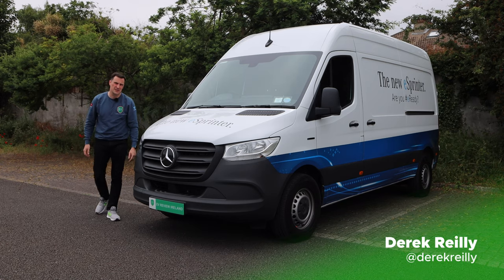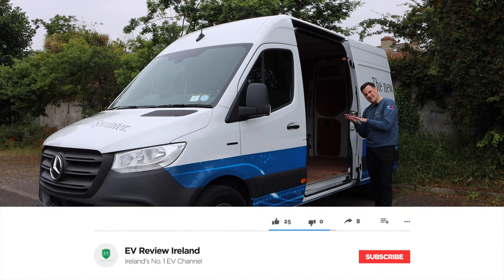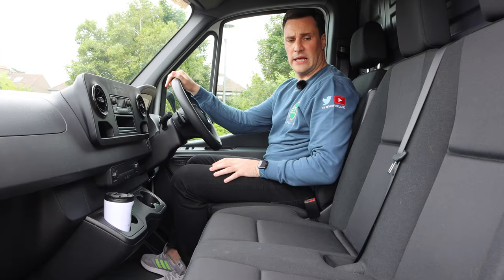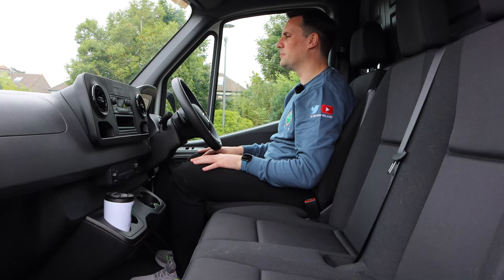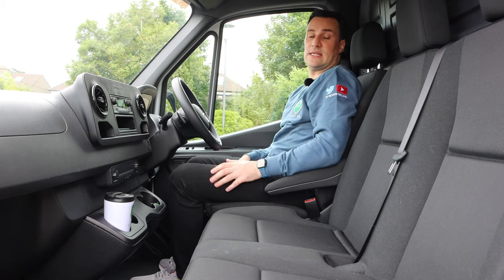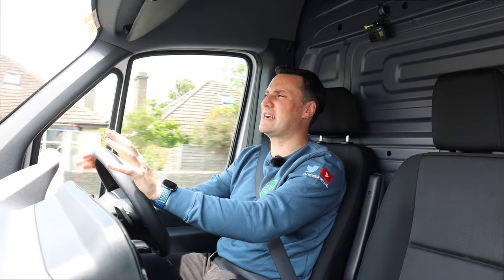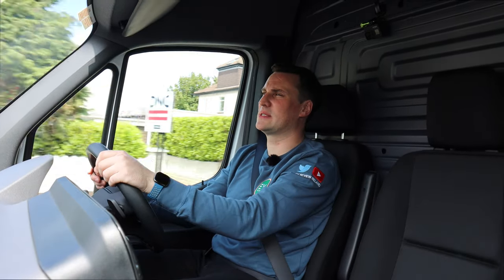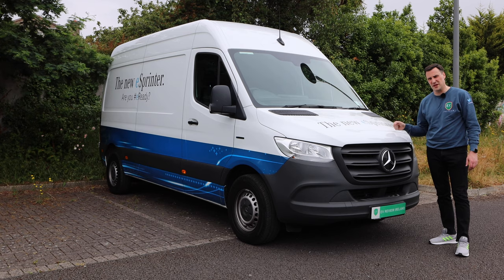Mercedes Benz eSprinter 100% Electric Van Full Review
EasyGo charges Ireland’s EVs at home, business and public locations. Start every journey confidently with our dedicated charging network application.

The EV Review Ireland full review of the Mercedes Benz eSprinter 100% electric van. Derek Reilly looks around the exterior, interior and takes it out for spin.

I review all types of electric vehicles and remember, if you think an EV is for you, leave it to me to review.

YouTube "Super Thanks" on the video (along the Like Button row).

Chapters:
0:00 Intro
0:47 Exterior Front Walk Around
1:18 Side Profile and Sliding Door
2:57 Rear Cargo Area
3:40 Internal and External Dimensions
4:06 In the Cab
9:30 Out on the Road
11:42 Charging Details
12:48 Conclusion and Outro